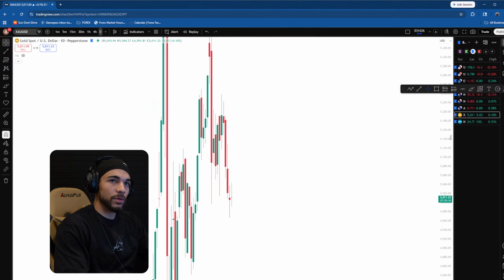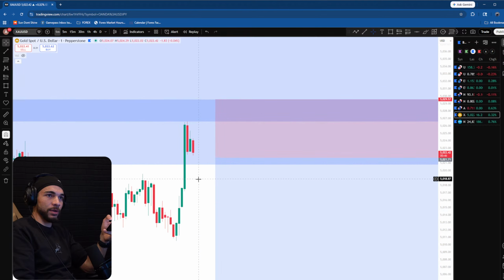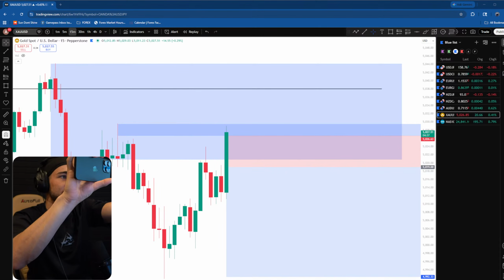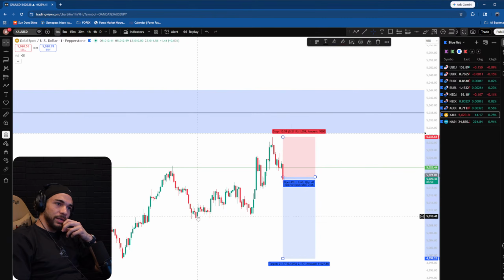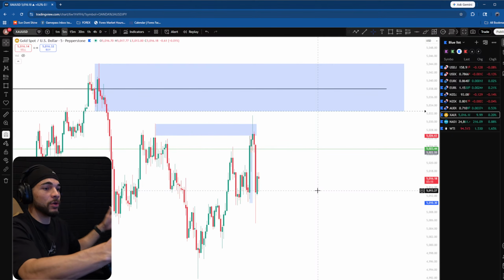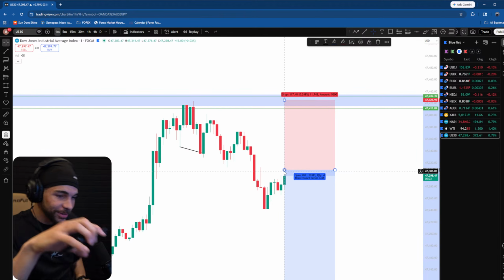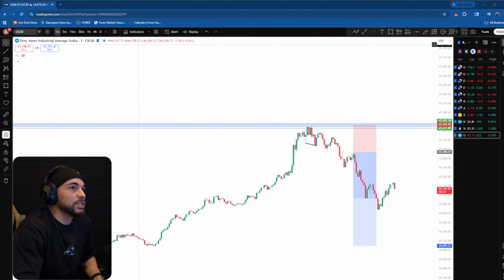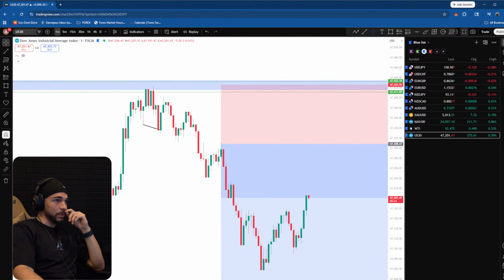Turning $0 to $170k (LIVE TRADING) (03.17.26)